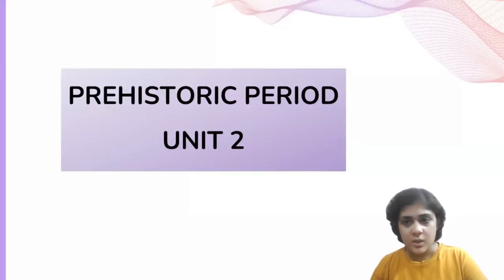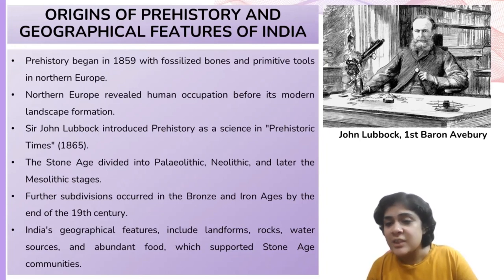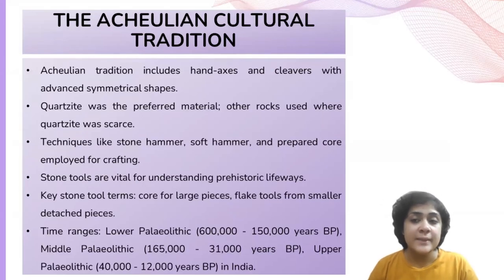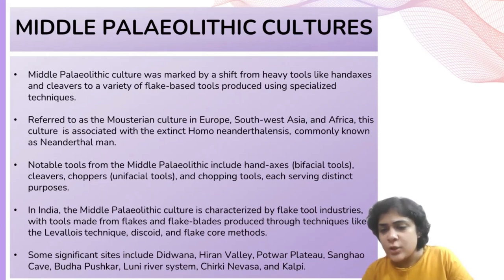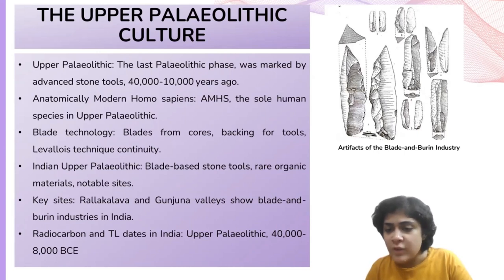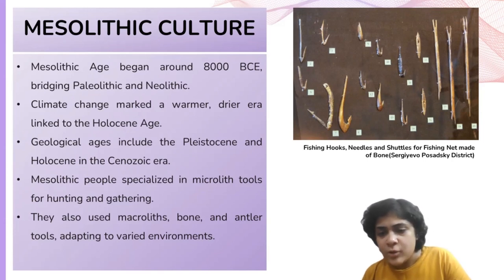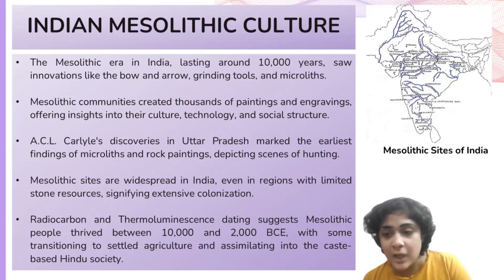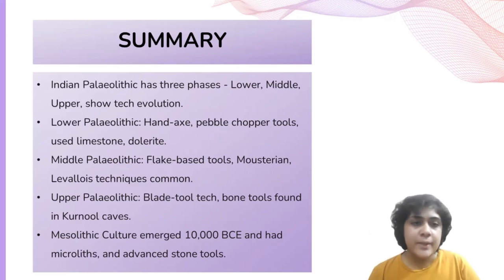Unit 2 (Block 1) | History of India-I | BHIC-101 | BAHIH | India's no.1 IGNOU Coaching Platform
You can reach out to our Admission Executives 🙋‍♂️🙋‍♀️ at the following number:

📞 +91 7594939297